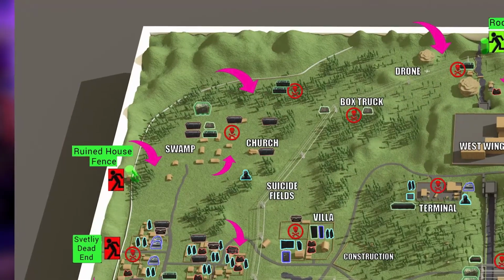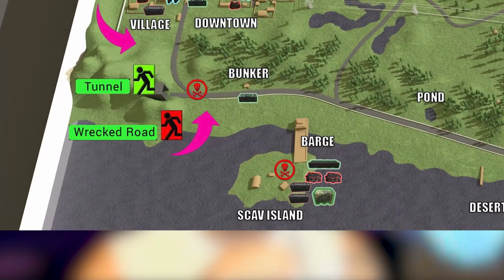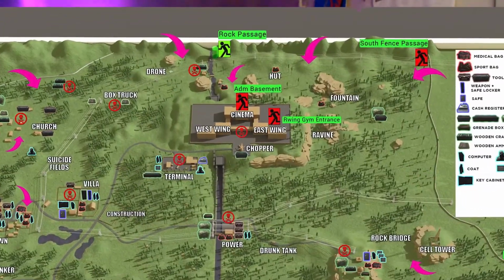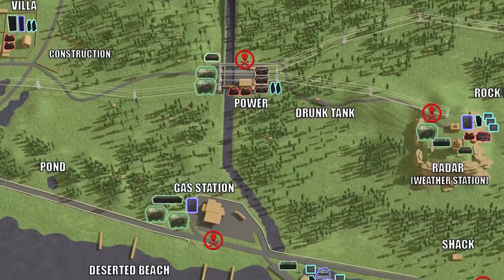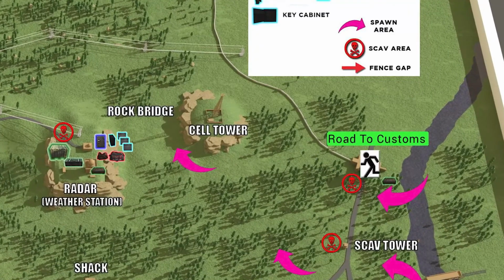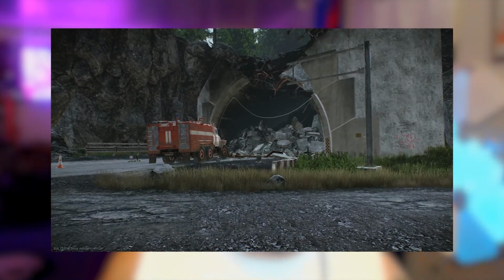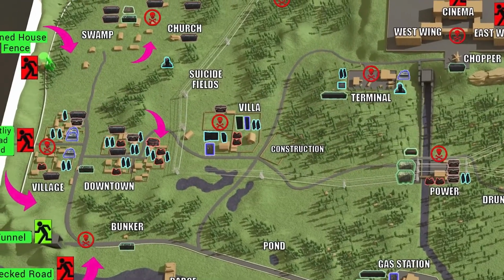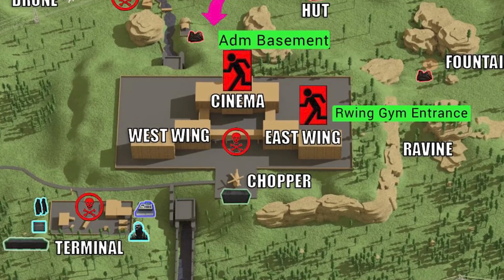Shoreline ULTIMATE Beginner Guide - IN DEPTH BREAKDOWN VIDEO - EFT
Hey everyone,

Welcome to ANOTHER IN DEPTH Tarkov map video where today we go over Shoreline. From tasks to killing things we go over every inch of this wide open map with an awesome in depth breakdown video!

And don't forget Sanitar!

Don't forget to find the hidden word to win that FREE TARKOV BITCOIN!

Times I Stream:
All times are set for Eastern time.

Tues- 2p-10p --
Wed- 2p-10p --
Fri- 2p-10p --
Sat- 2p-10p --
Sun- 2p-10p --